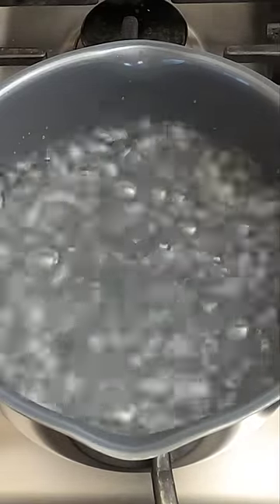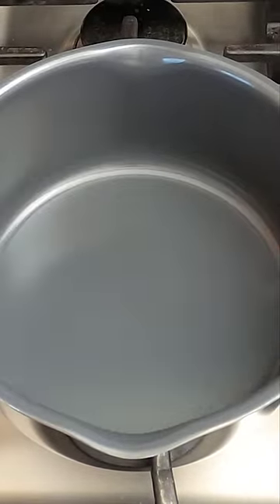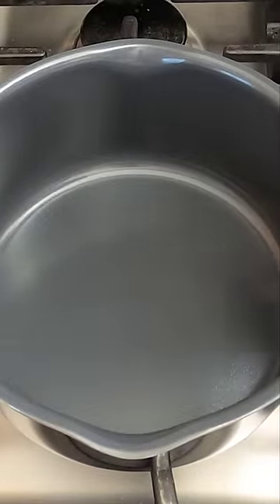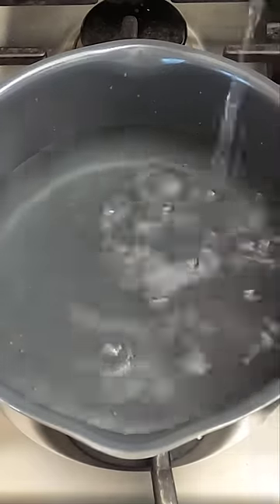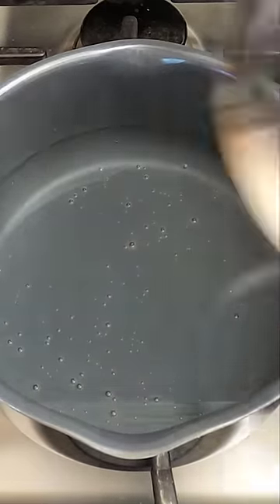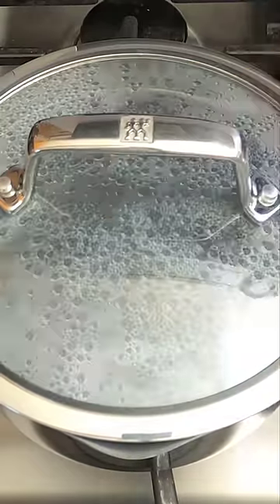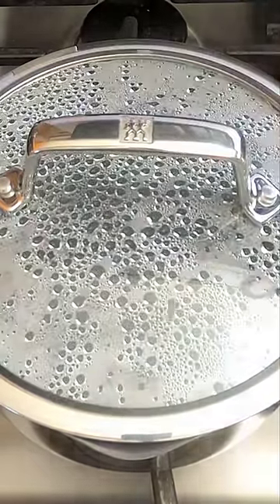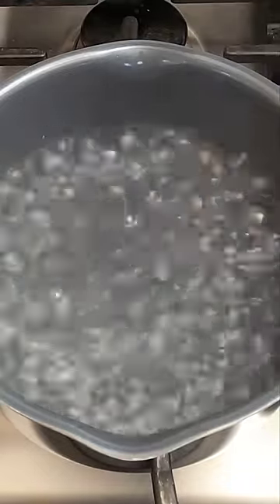How to Boil Water.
How to Boil Water. This is a Failproof recipe. This flavorful water recipe can be used to make a quick cup of tea, coffee, to boil pasta or for your favorite ramen! Enjoy!

Hey there!  This is How to boil water in 5 easy steps.
Step 1. Place a pot on the stove
Step 2. Add water to the pot
Step 3. Turn heat on to high
Step 4. Cover with a lid and wait.
Step 5. Remove the lid when you see lots of steam and  VOILA!

Today I'm going to show you how to boil batter in 5 easy steps. Use this delicious boiling water to make a hot cup of coffee, tea or for your  Ramen.

For this recipe you will only need 3 things:

• A stove
• A pot with a lid. (A lid is not necessary but will help speed things up!)
• Water